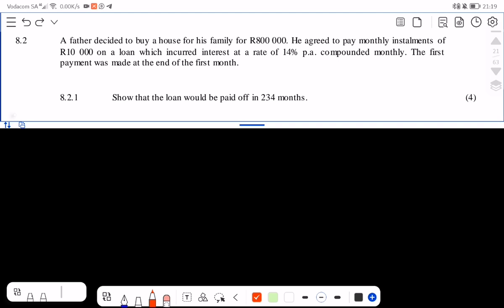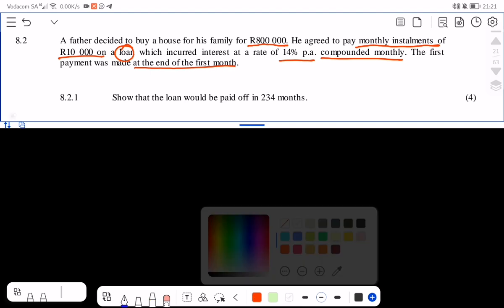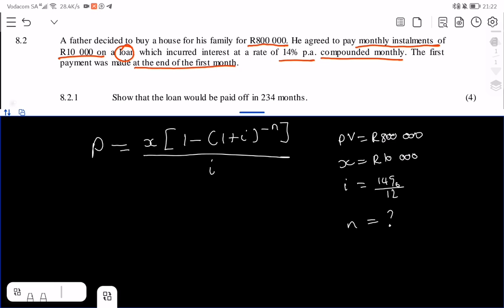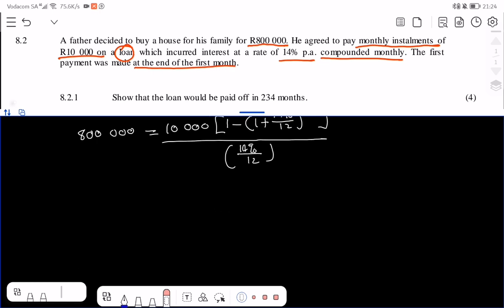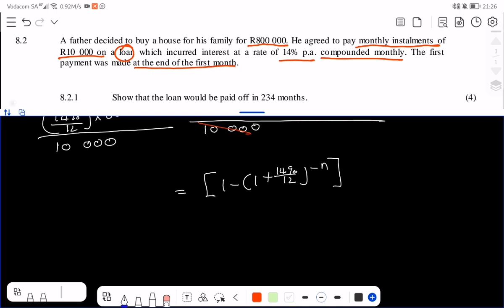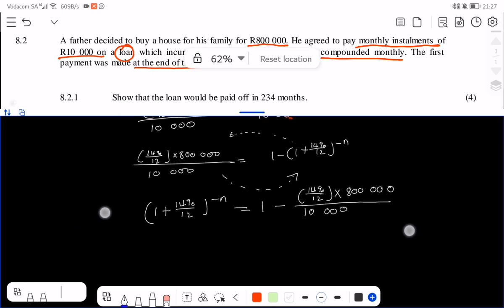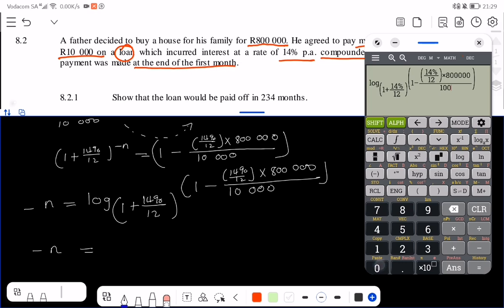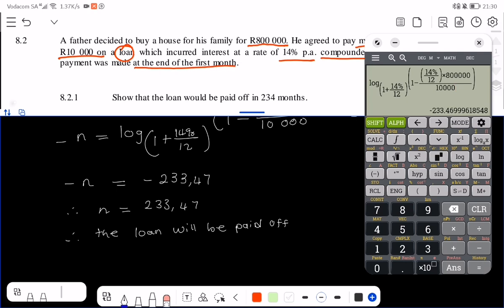Recommended |Financial Mathematics G12